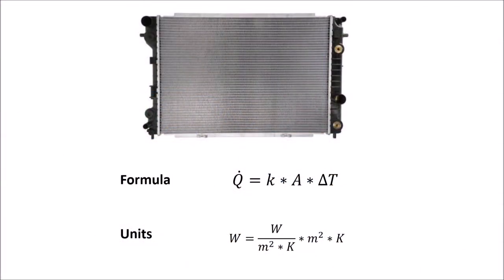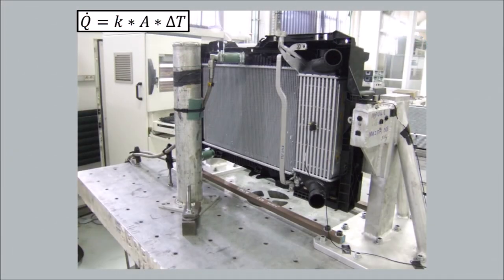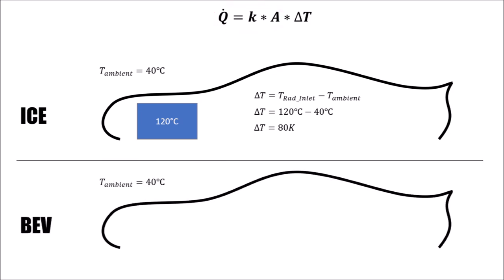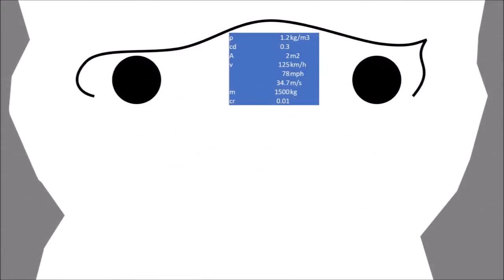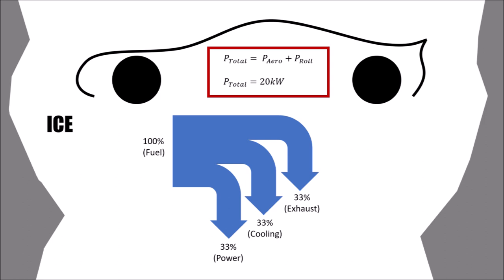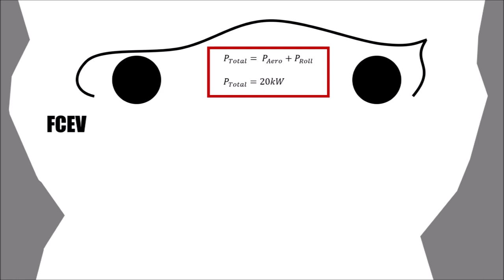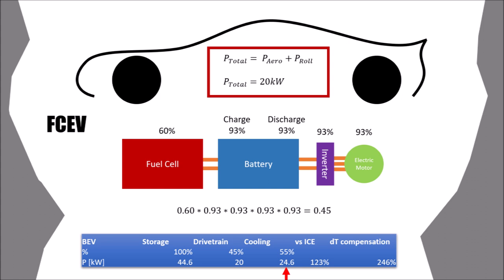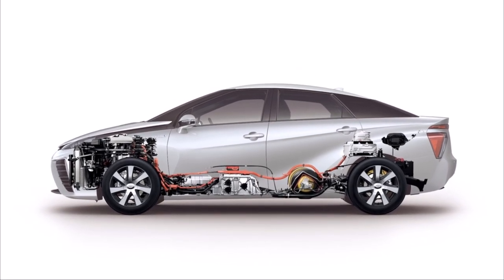Cooling Layouts for ICE, BEV and FCEV - Explained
Let's have a closer look at the cooling layouts for ICE, BEV and FCEV drivetrains.

Why is the temperature level so important?
Why do FCEV vehicles need such big radiator packages?
What advantages does the ICE drivetrain have?

Let me know which drivetrain you prefer in the comments below!